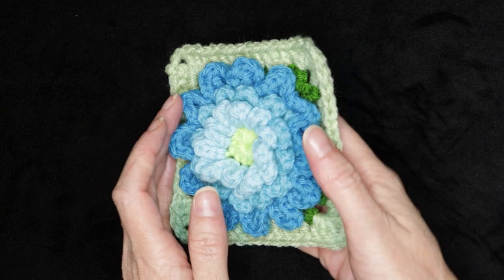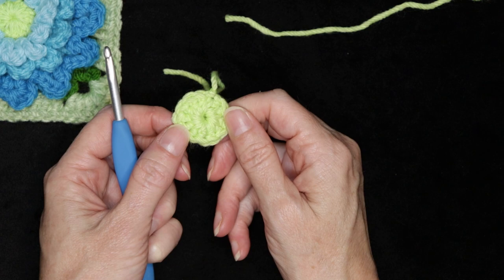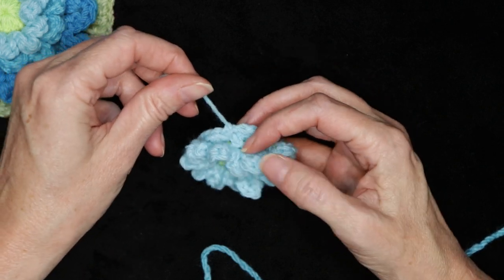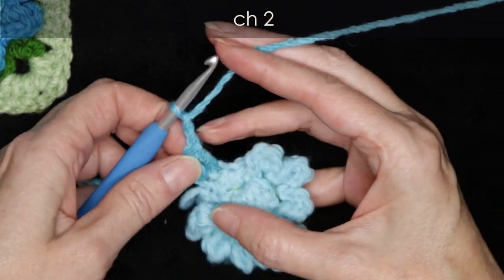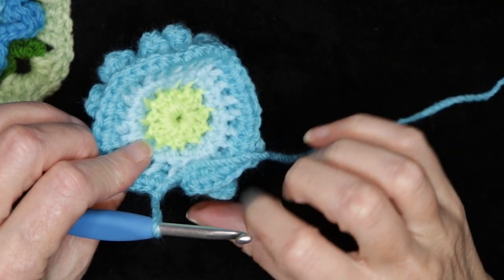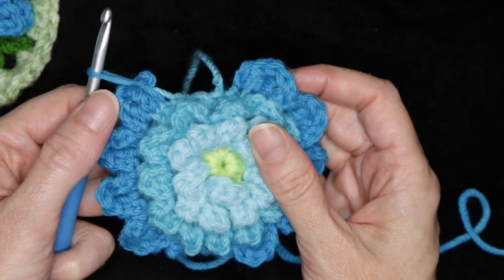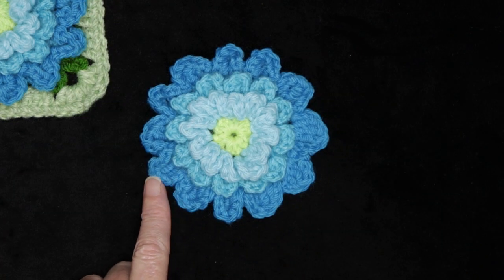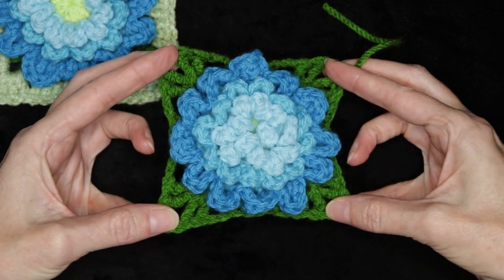LEFT HANDED 3D Crochet Flower Granny Square - Mum - BloomScape CAL 2023